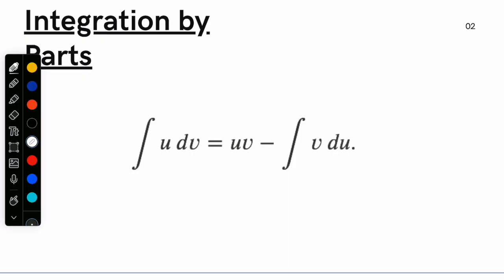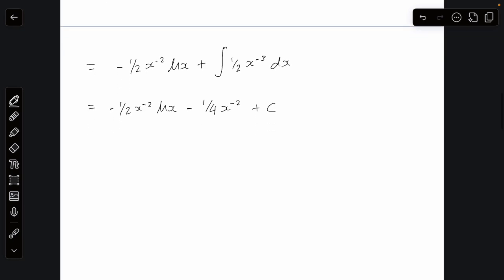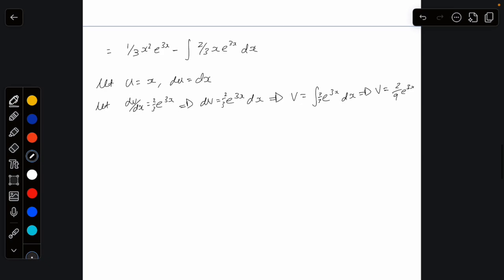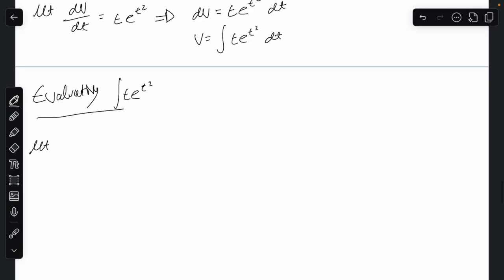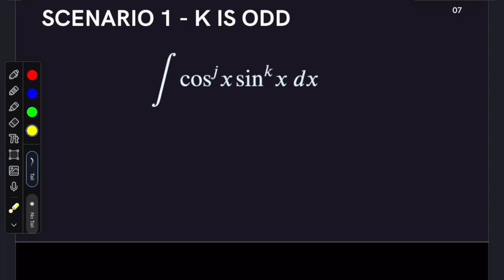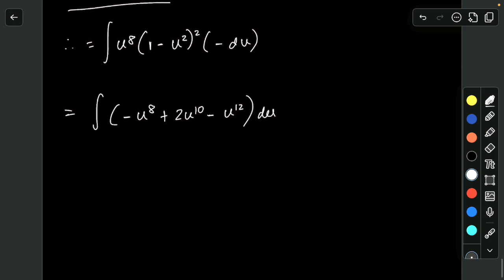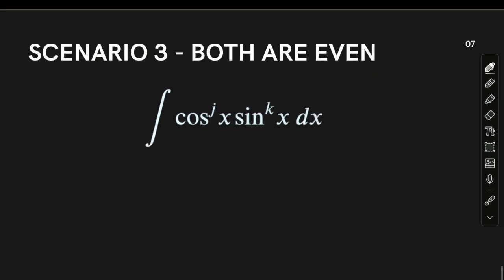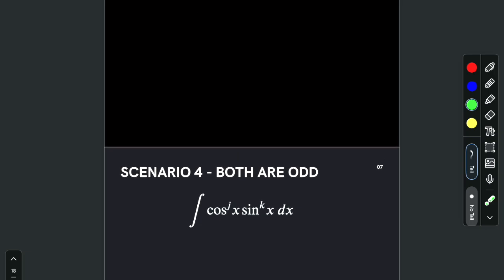How to Answer HARD Integration By Parts Questions | CIE Pure Maths 9709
Here we do a quick run through of how to answer hard Integration by Parts questions, alongside how to integrate trigonometric products too.

The material in this video was sourced from OpenStax, Calculus Volume 2